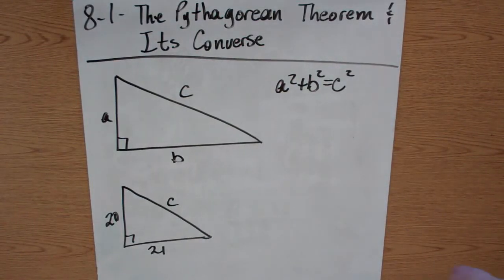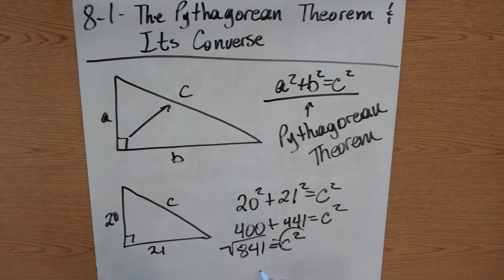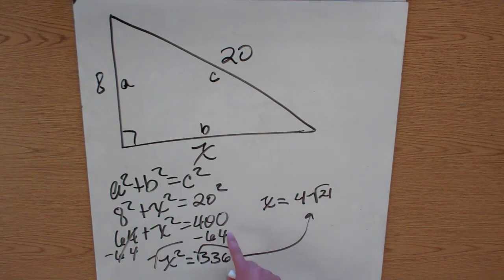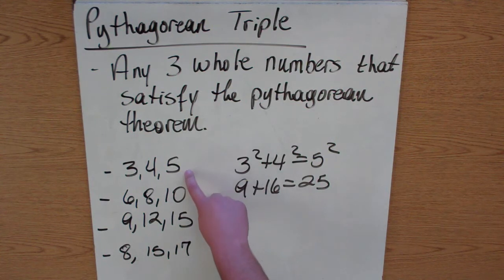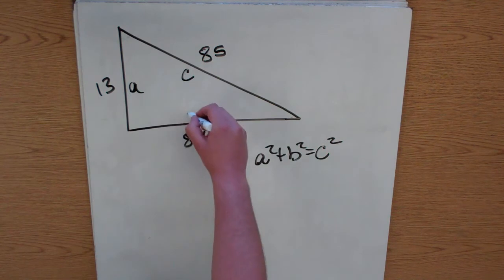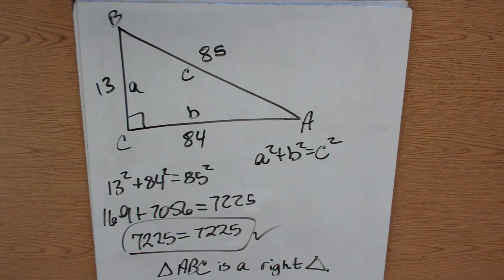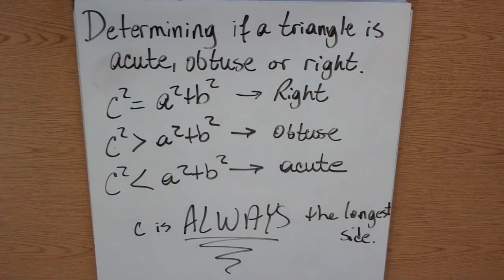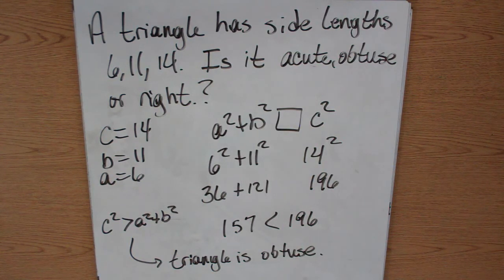8-1 The Pythagorean Theorem & Its Converse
8-1 The Pythagorean Theorem & Its Converse